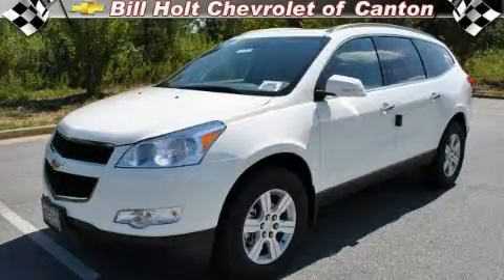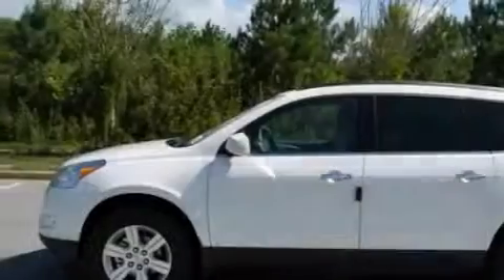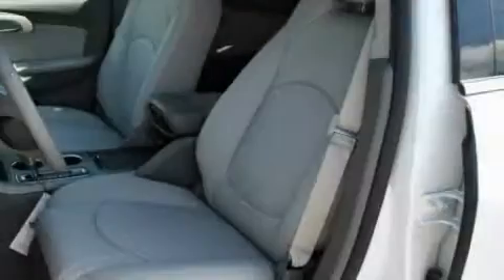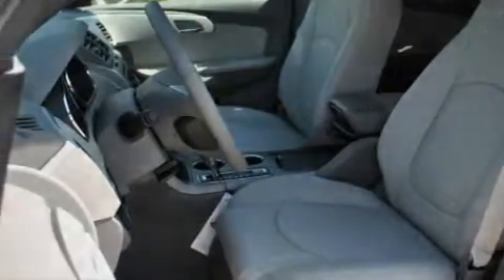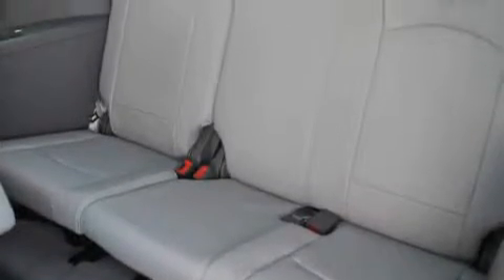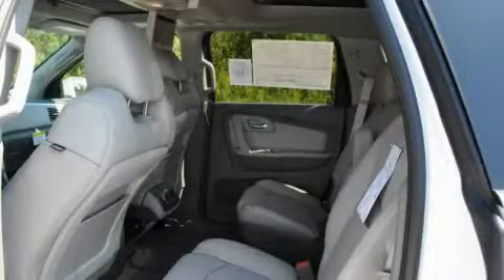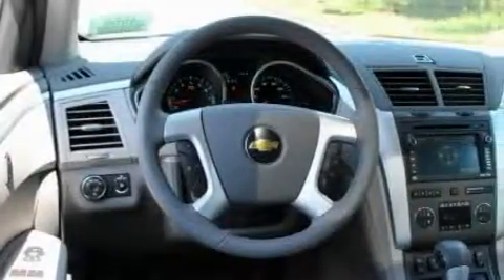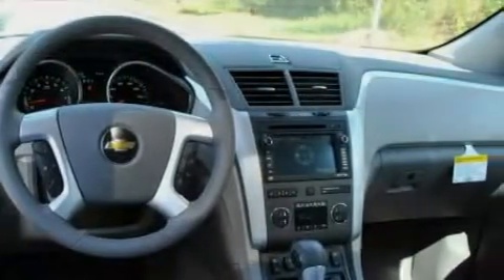2011 Chevrolet Traverse Canton GA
Year: 2011
 Make: Chevrolet
 Model: Traverse
 Engine: Gas V6 3.6L/220
 Trans.: Automatic
 Exterior: White
 Miles: 5
 Interior: Lt Ray

 CANTON CHEVROLET

 http://

 2011 Chevrolet Traverse Canton GA